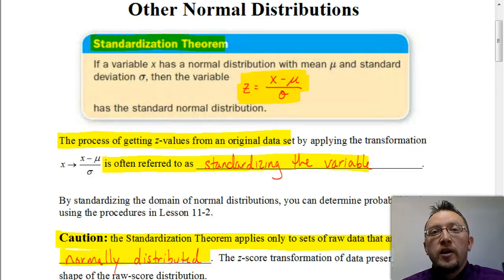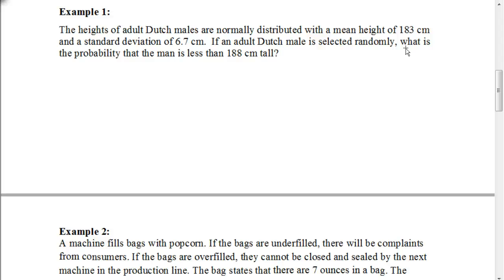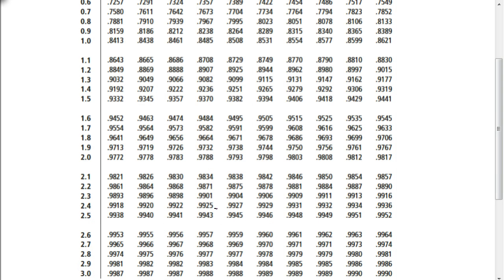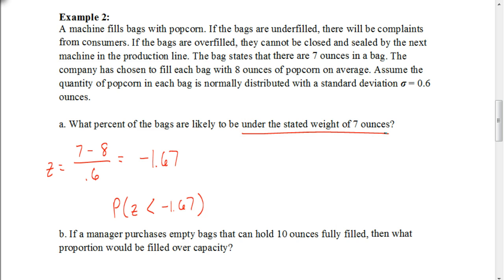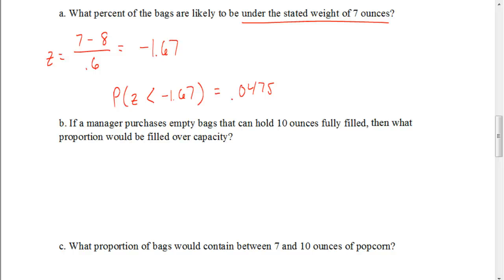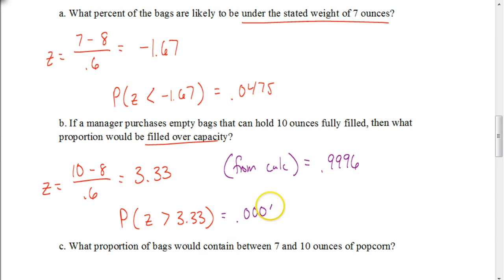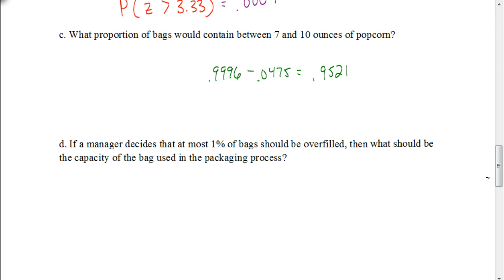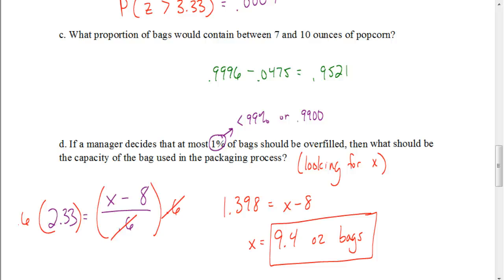Lesson 11.3 Finding z-scores for getting probabilities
In this video we learn how to find the z-score and then we use it to find the probability.